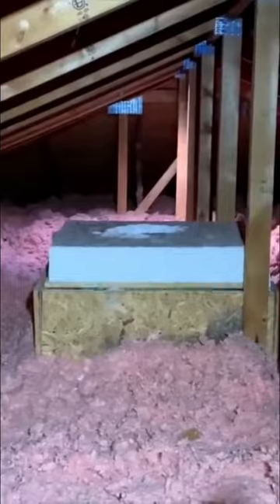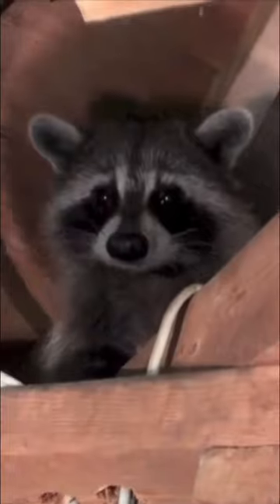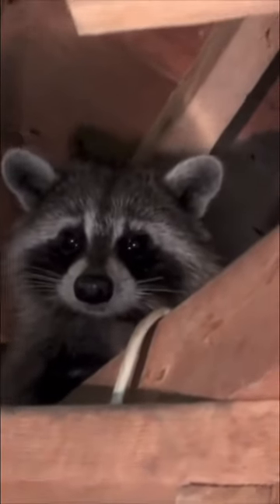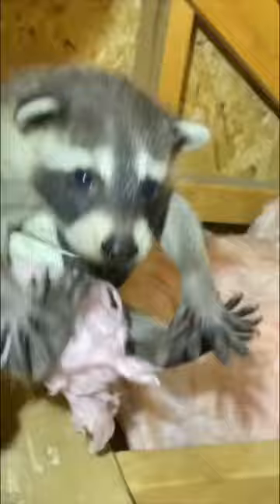Follow our adventures! Full feature videos available on our channel